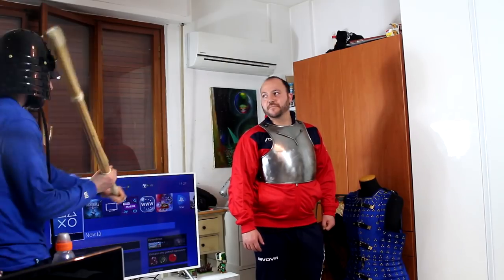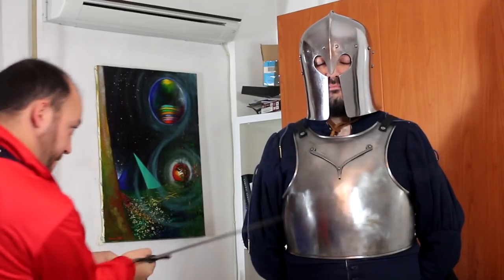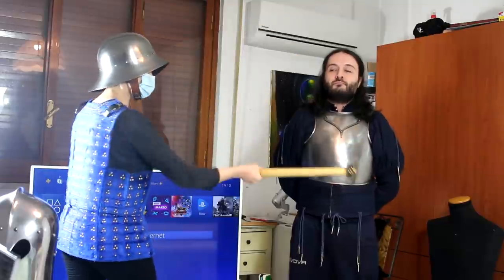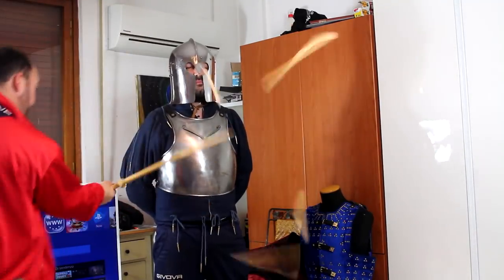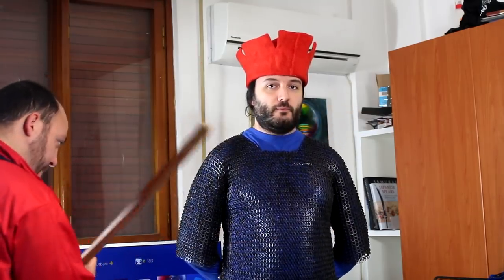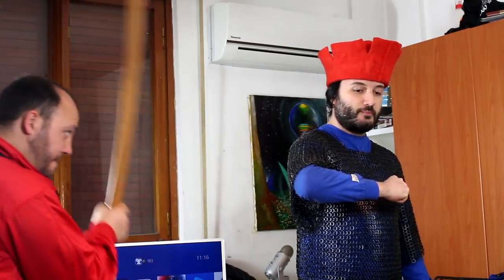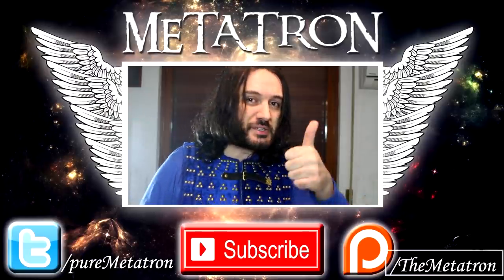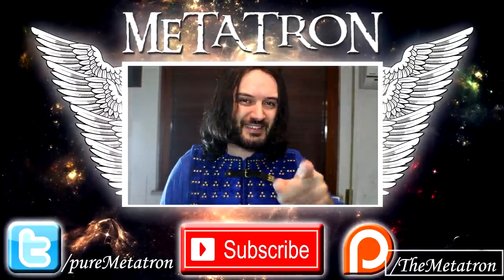Medieval Armour Impact Weapons Test - DON'T TRY THIS AT HOME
Percussion weapons, wooden weapons, metal maces against armour. How much of that blunt impact force is actually going through?

An armour (spelled armor in the US) is a protective covering that is used to prevent damage from being inflicted to an object, individual, or vehicle by  weapons or projectiles, usually during combat, or from damage caused by a potentially dangerous environment or action.
The word "armour" began to appear in the Middle Ages as a derivative of Old French. It is dated from 1297 as a "mail, defensive covering worn in combat". The word originates from the Old French armure, itself derived from the Latin armatura meaning "arms and/or equipment", with the root armare meaning "arms or gear".
Armour has been used throughout recorded history. It has been made from a variety of materials, beginning with rudimentary leather protection and evolving through mail and metal plate into today's modern composites.
Significant factors in the development of armour include the economic and technological necessities of its production. For instance, plate armour first appeared in Medieval Europe when water-powered trip hammers made the formation of plates faster and cheaper.
Well-known armour types in European history include the lorica hamata, lorica squamata, and the lorica segmentata of the Roman legions, the mail hauberk of the early medieval age, and the full steel plate harness worn by later medieval and renaissance knights, and breast and back plates worn by heavy cavalry in several European countries until the first year of World War I (1914–15). The samurai warriors of feudal Japan utilised many types of armour for hundreds of years up to the 19th century.